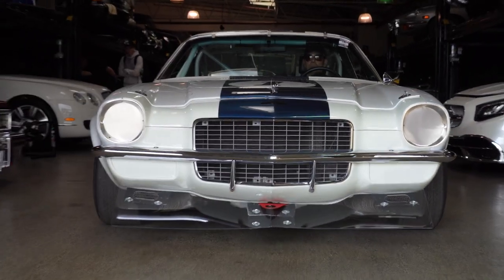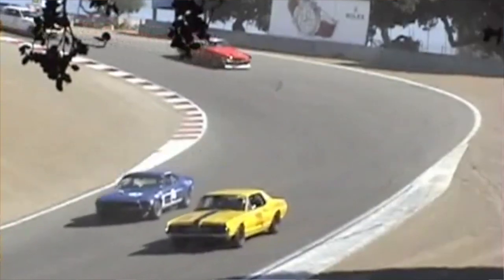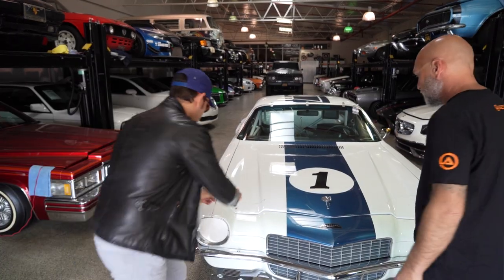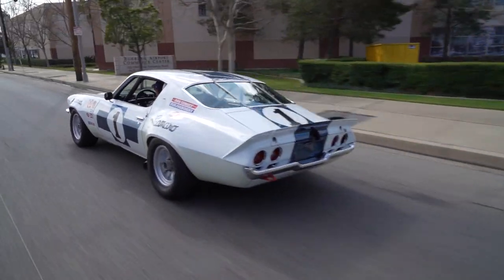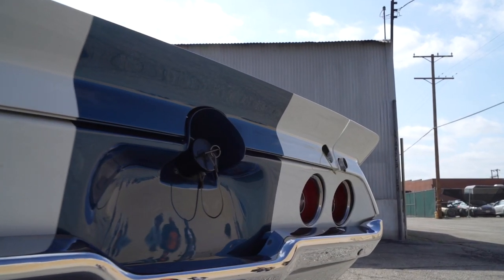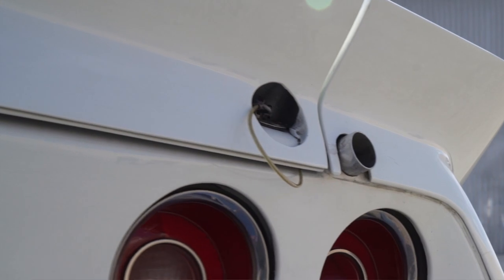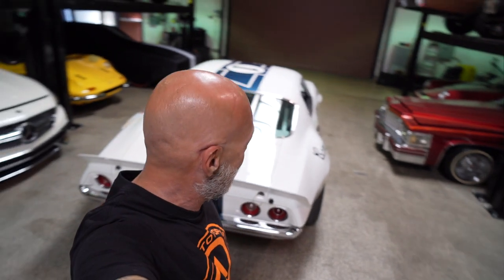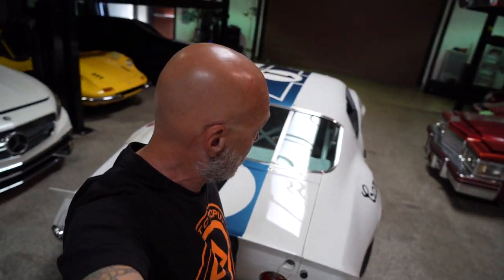Tomy Drissi | 1970 Camaro Race Car | Trans Am Factory Chevy from Chaparral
This car is a REAL legend! This is the actual #1 Camaro Trans Am car Jim Hall raced in 1970 and it has lived on to lay down some serious burnouts, so sit back and enjoy the ride with this classic yet bonkers 1970 Race Car...